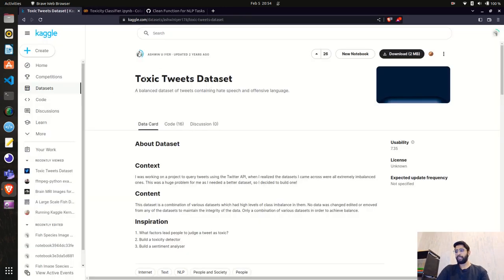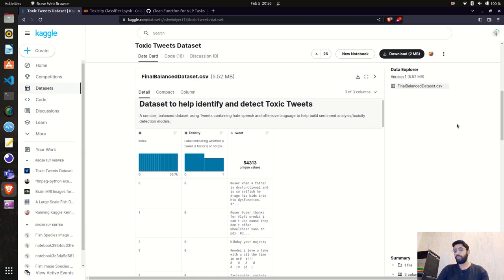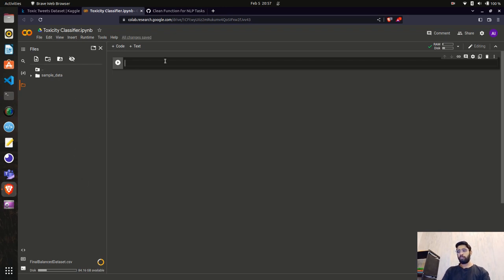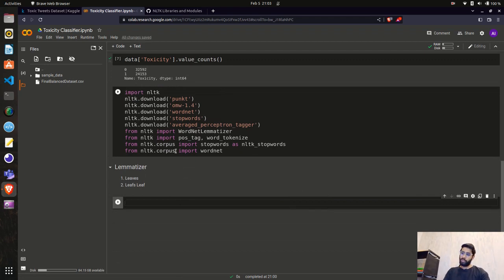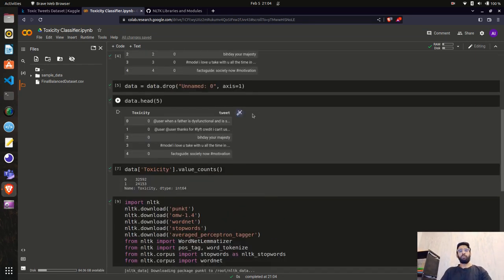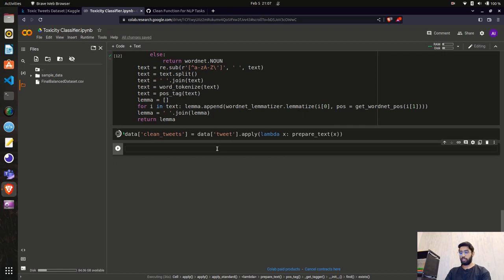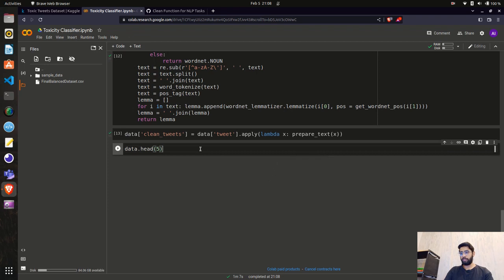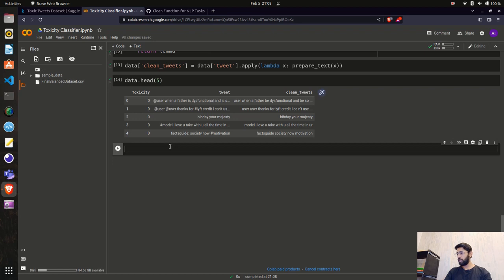Toxicity Classifier using Machine Learning and NLP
In this video, we present a toxicity classifier model that accurately categorizes text as toxic or non-toxic. Our model uses the TF-IDF method to extract relevant features from the text, and a Naïve Bayes classifier to make predictions. This model can be used in various applications such as online moderation, sentiment analysis, and much more. Watch the video to learn more about how our toxicity classifier works and its potential uses.